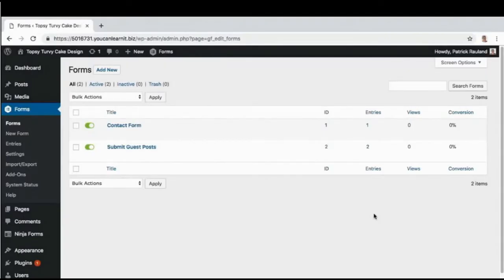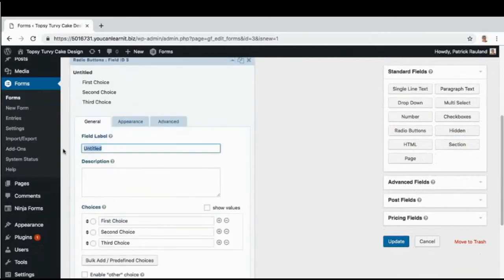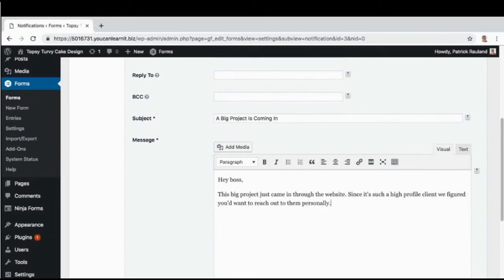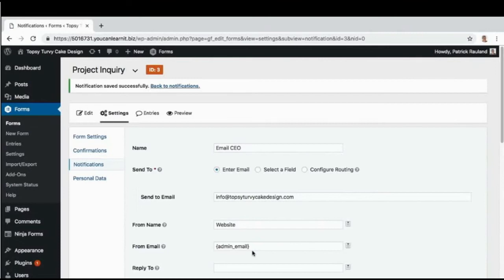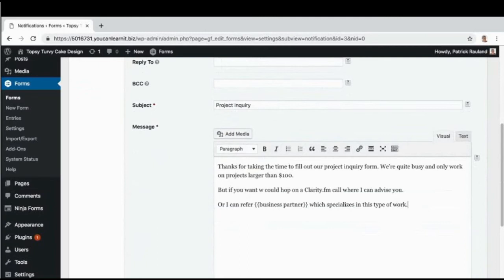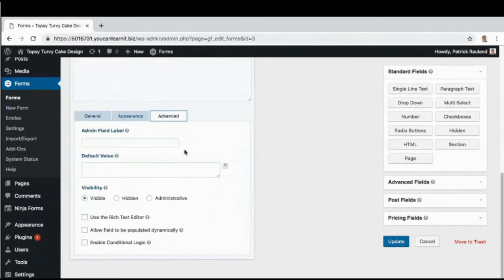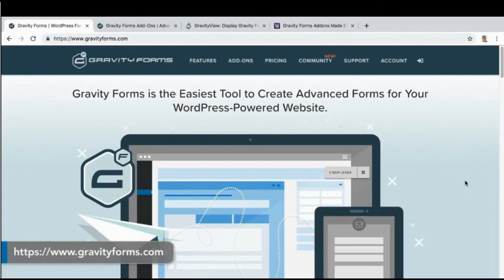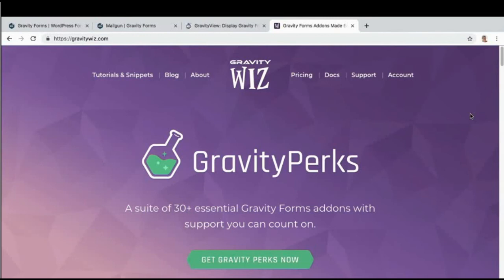WordPress contact forms | Viewing submissions | Use conditional logic in your form | part 19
Viewing submissions / Use conditional logic in your form